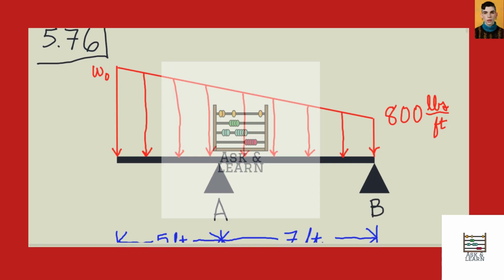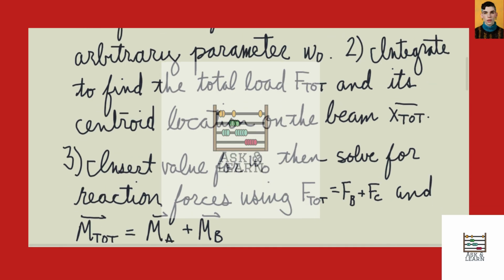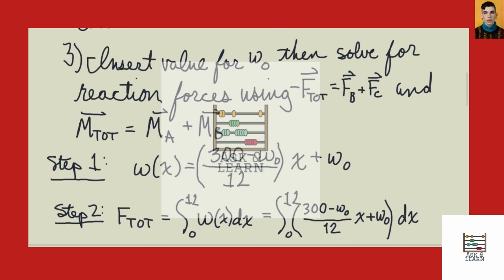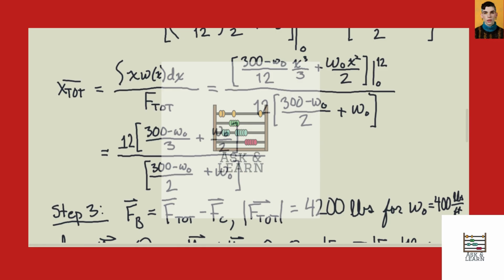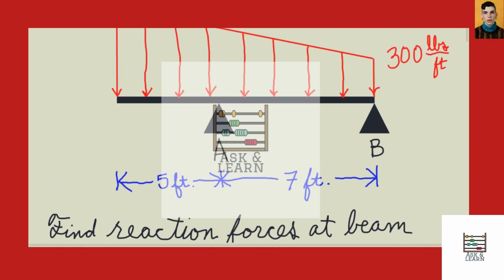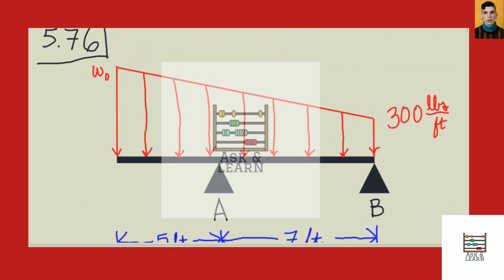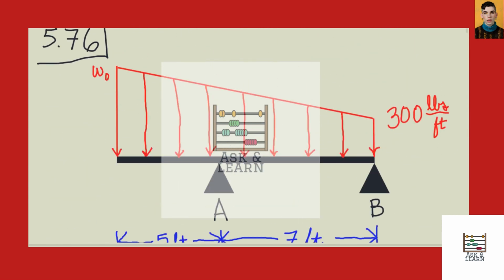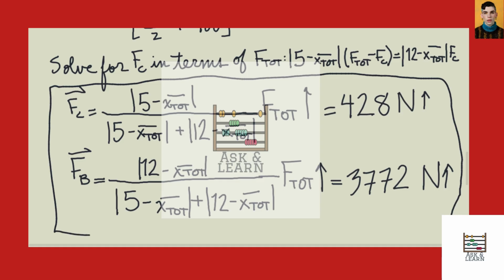Determine the reactions at the beam supports for the given loading.